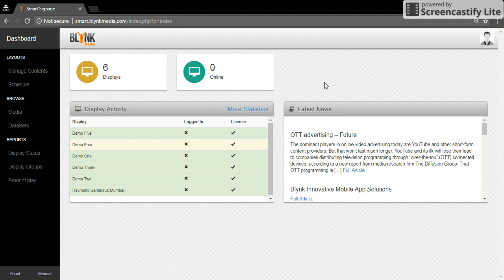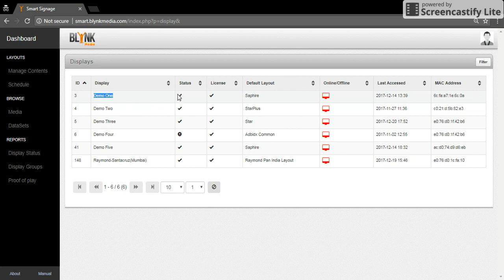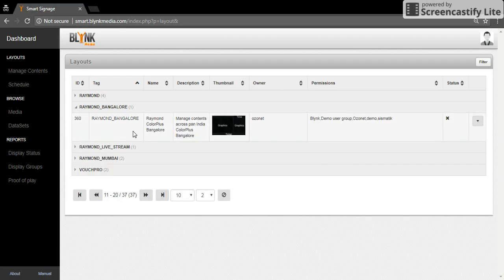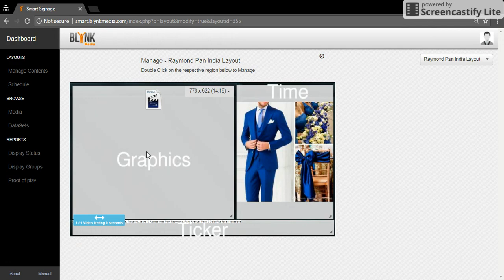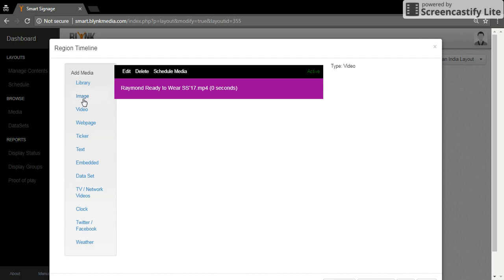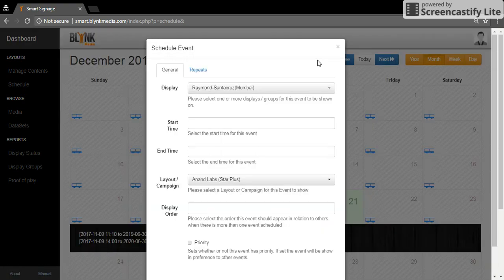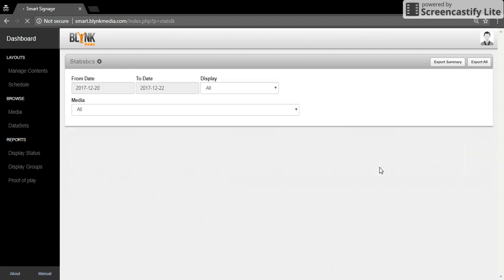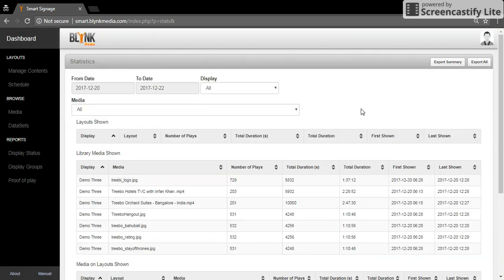Blynk Digital Signage CMS demo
Blynk is the affordable enterprise Digital Signage platform.
Centrally network all your screens and manage, monitor the entire network with ease. Configure screens, create layouts, assign/modify/delete content, Schedule/Reschedule content. Real time reports, dashboards, proof of play, email alerts, triggers, notification and customization.